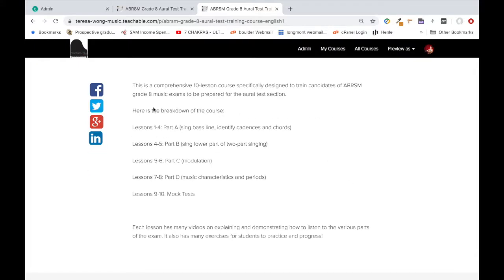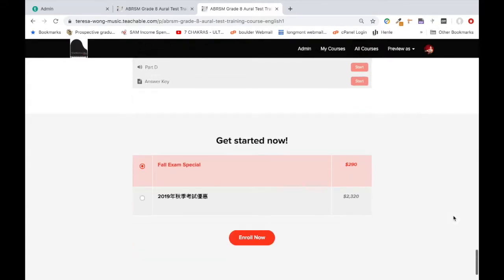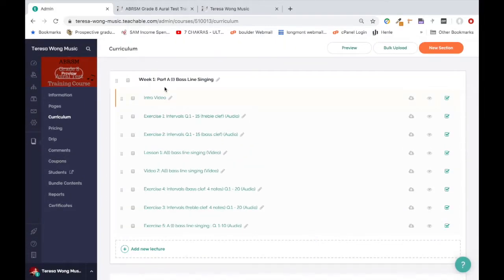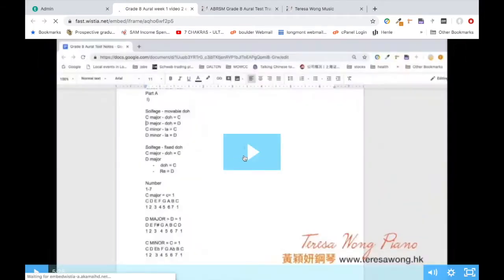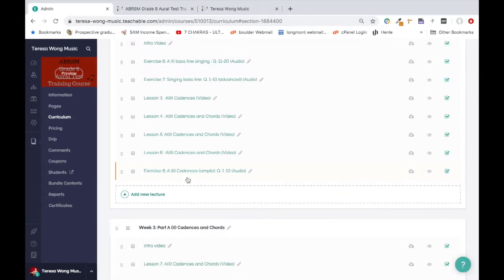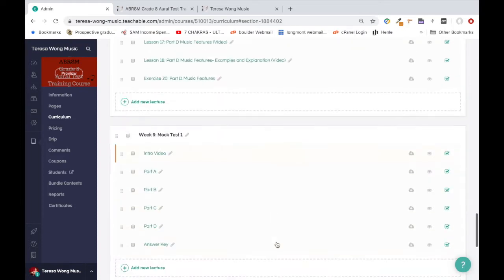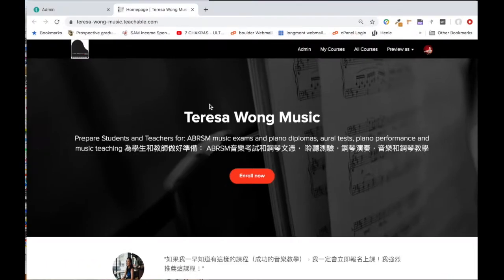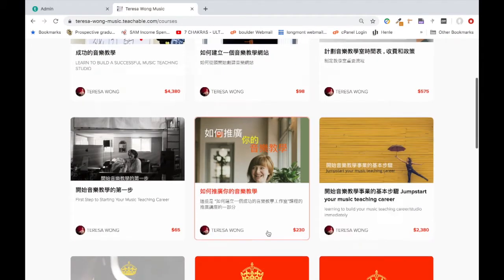About ABRSM Grade 8 Music Exam Aural Test Training Course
Preparing for the ABRSM Grade 8 Aural Test? Learn more about how to improve your aural skills with our online aural test training course.

NOTE: We have already migrated all our online music training courses to our own platform MusicOnWings.com! And we have the most updated grade 8 aural test training course over there (2024).

Whether studying for the ABRSM syllabus or needing extra practice, this video will show you feel confident after taking our online aural test training course.

You can find our online course for Grade 8 Aural Test Training here:
English:

This video is about About ABRSM Grade 8 Music Exam Aural Test Training Course. But It also covers the following topics:

Piano Aural Test Preparation
Grade 8 Piano Exam Preparation
Ear Training Exercise

About ABRSM Grade 8 Music Exam Aural Test Training Course | Teresa Wong Piano

📀 What To Do Next After Grade 8 In Piano: ABRSM And TCL Diploma Options | Teresa Wong Piano

📀 How To Easily Memorize A Piano Piece: Tips To Improve Your Piano Memory Skills | Teresa Wong Piano

✅ About Music on Wings: Teresa Wong Piano.

Welcome to the Music on Wings: Teresa Wong Piano! Music on Wings strives to inspire and educate through professional and creative music and piano programs for music lovers, teachers, and students worldwide.

I provide online courses and consultation programs to help pianists, piano teachers, and fellow music teachers transform their piano performance techniques and teaching.

© Music on Wings: Teresa Wong Piano